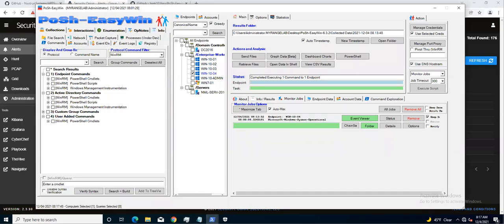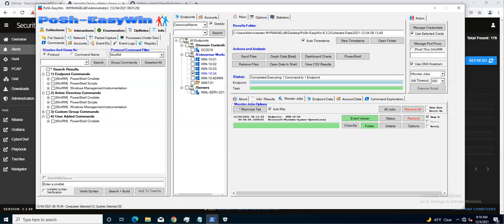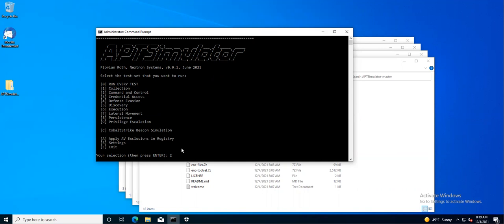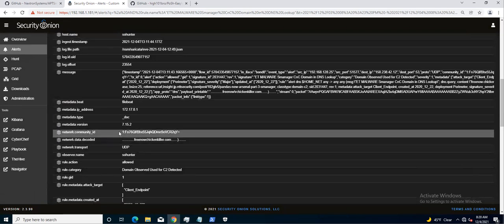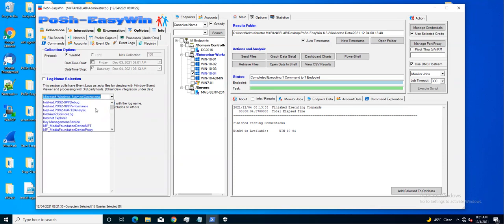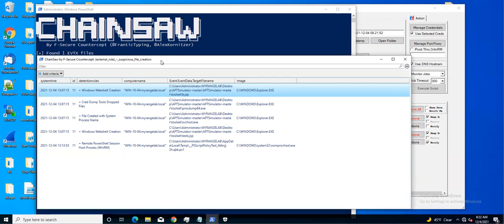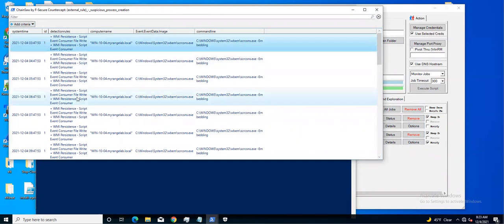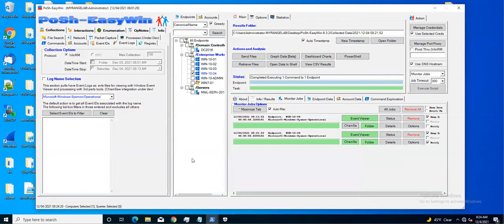Posh Easy Win with ChainSaw and EVTX files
In this video I will cover how to run a simple detection mechanism test using APT-Simulator created by Florian Roth and Security Onion to see what bad may look like. Also, I will demonstrate how to pull back EVTX files with Posh Easy Win and analyze those files with ChainSaw created by F-Secure Countercept team. Enjoy!

Credits
Daniel Komnick (high101bro)